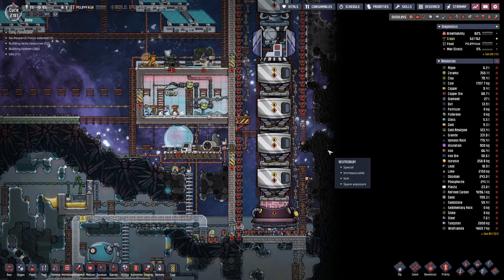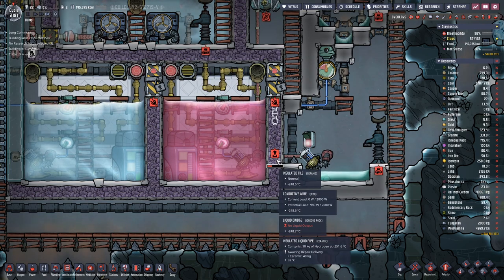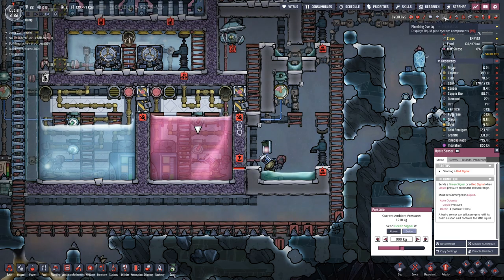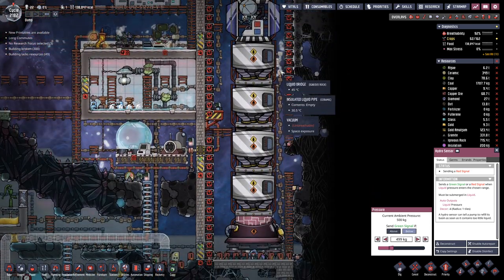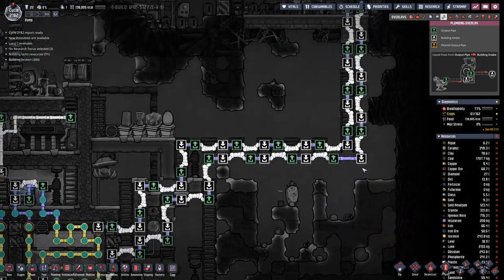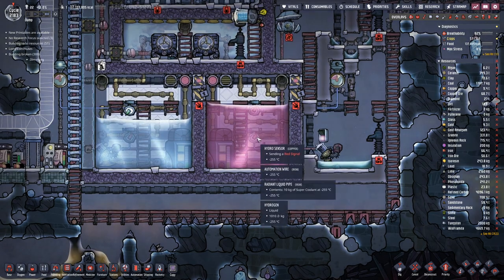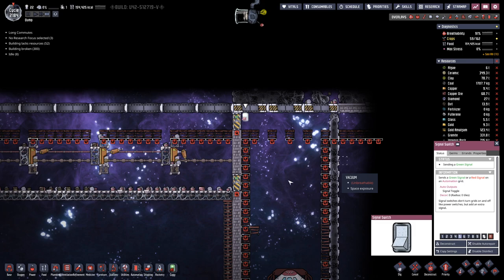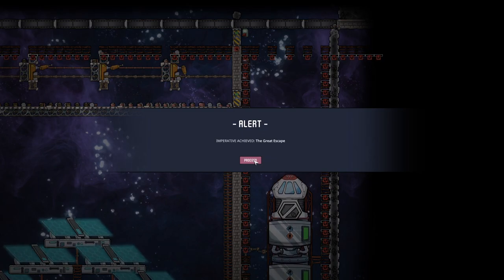Oxygen not Included - S1E145: To the next Great Adventure